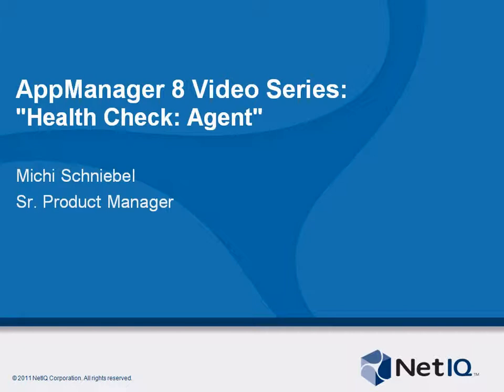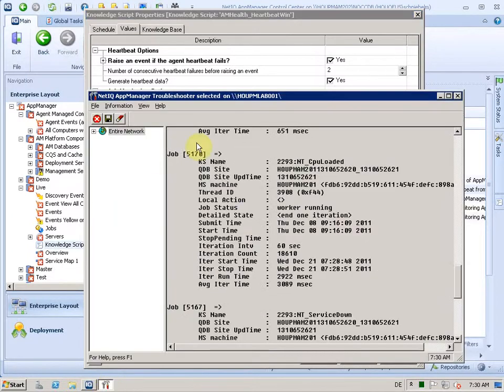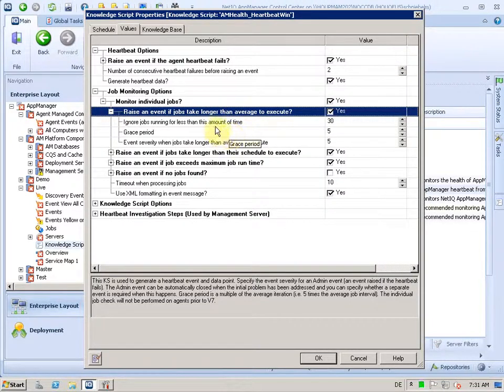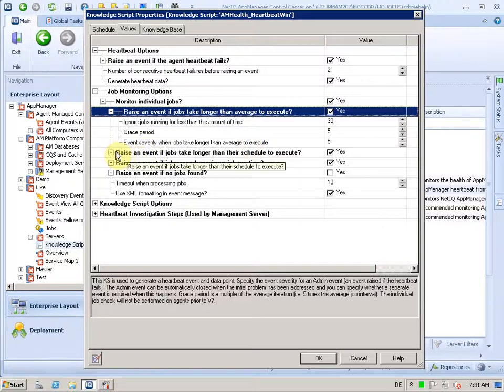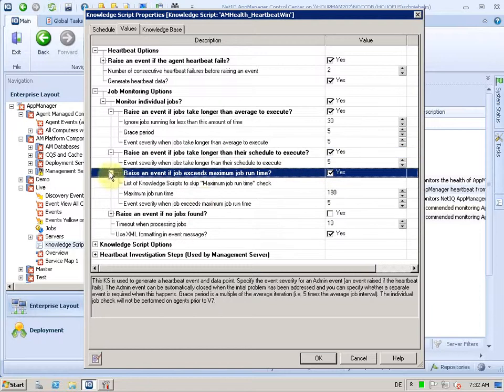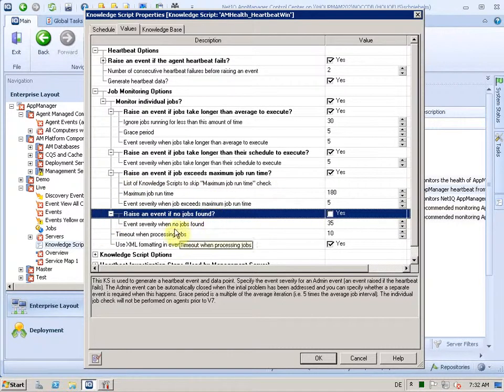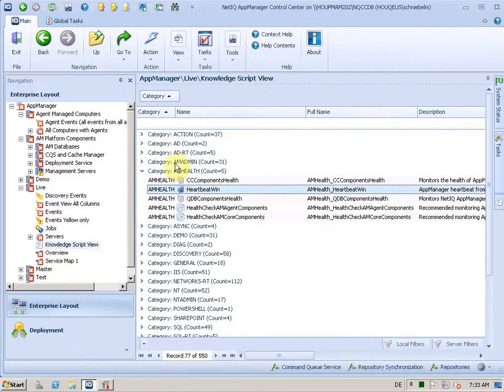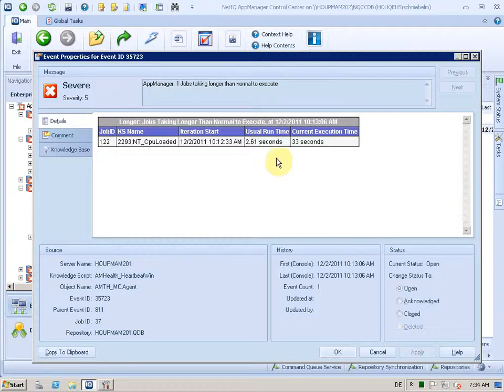NetIQ AppManager 8 - Health Check: Agent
This NetIQ AppManager 8 Module gives you in-depth details of the AppManager component health. Misconfigurations on the core components are reported as well as uncommon run-times of jobs on agents.